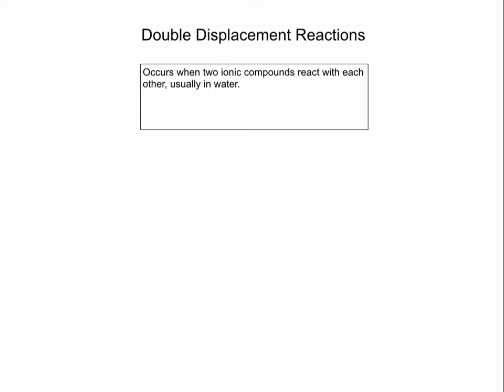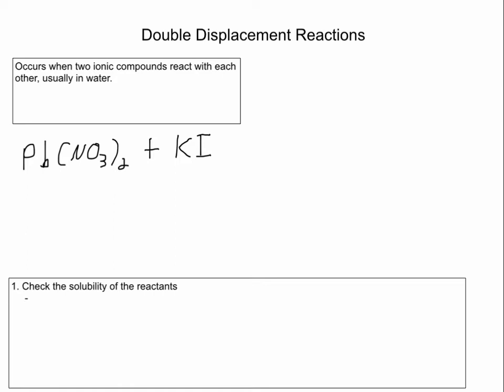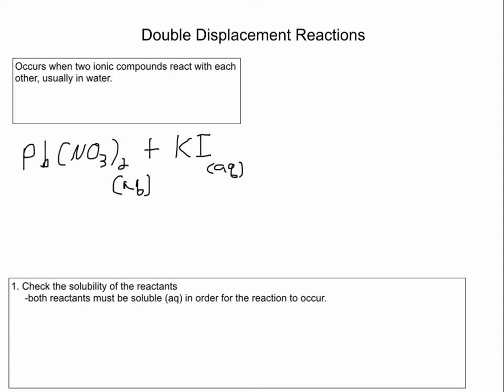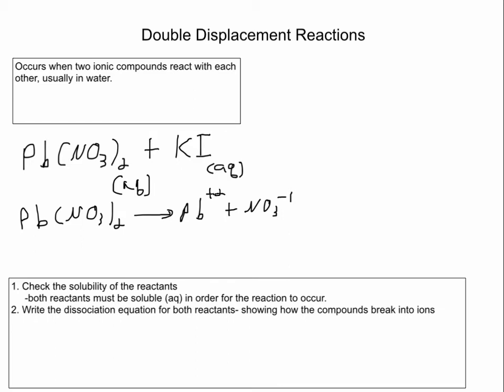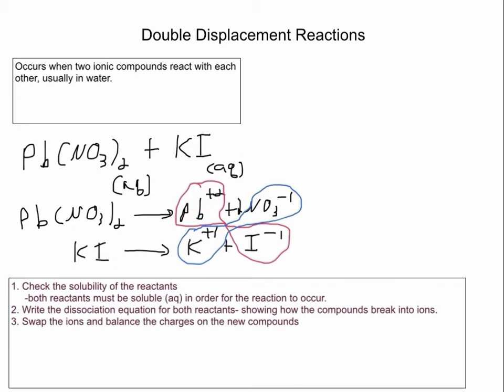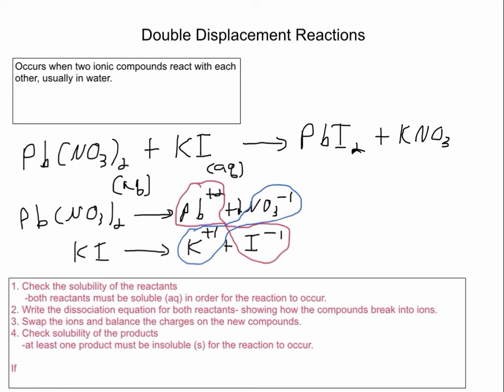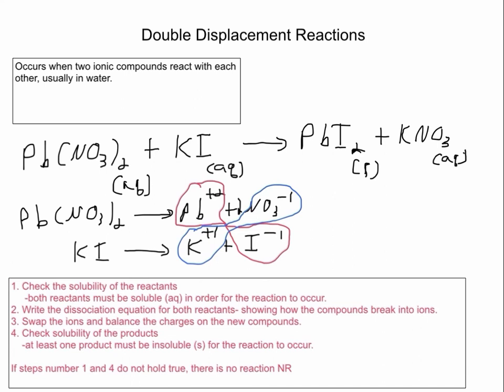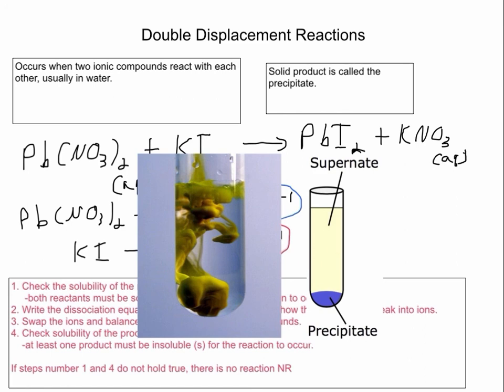58 Double Displacement